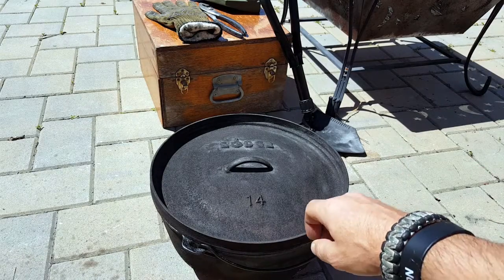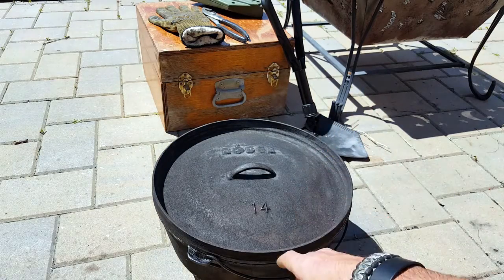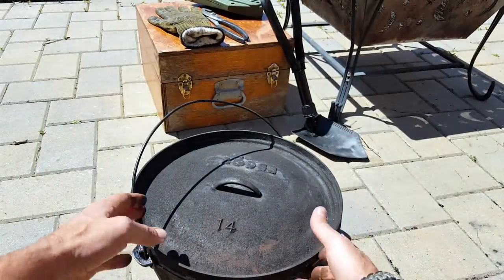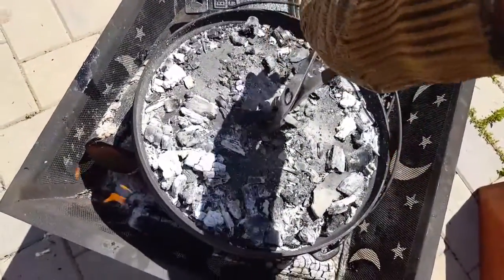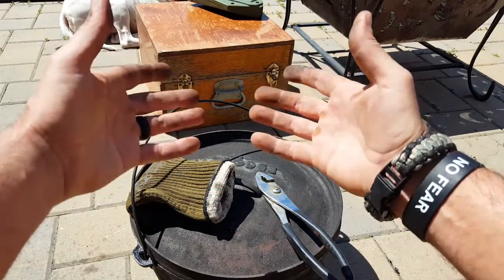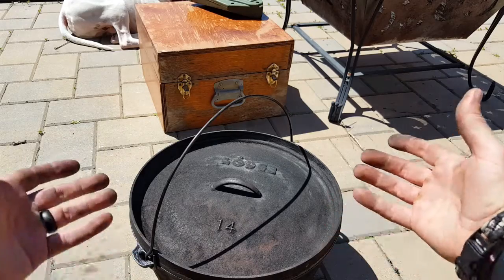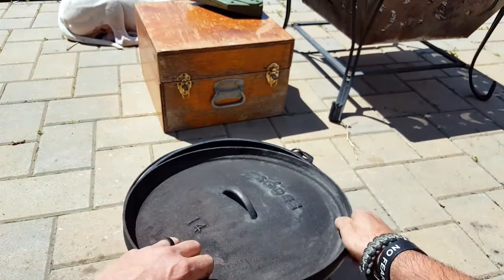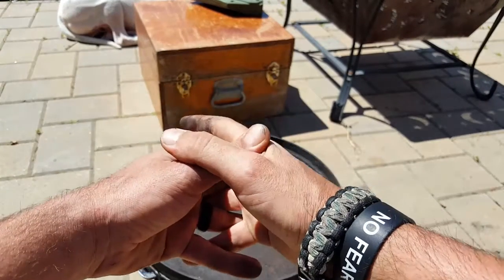Lodge Dutch Oven Review For Both In The Field & Home Use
- Coach Helder reviews the Lodge Dutch Oven and explains why it is his go-to piece of mess gear.